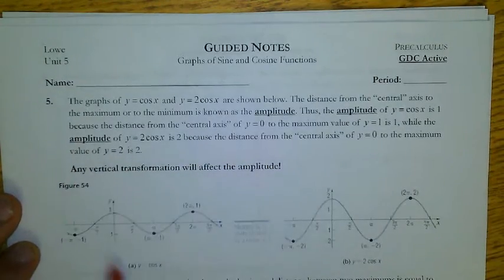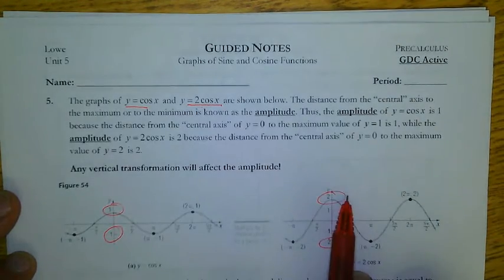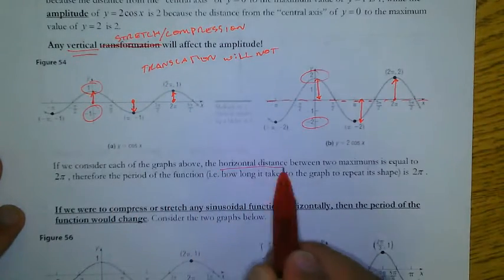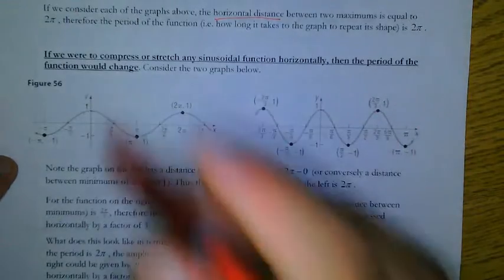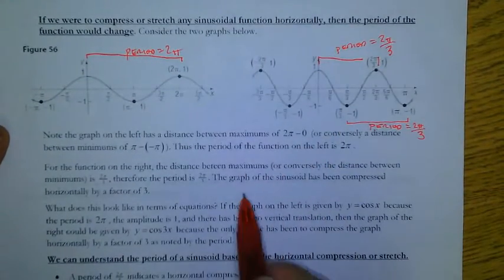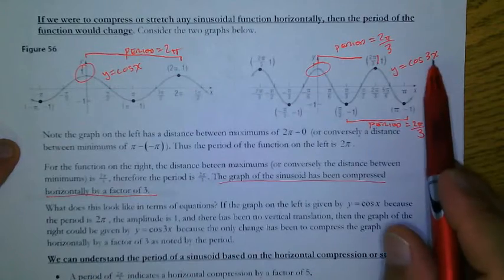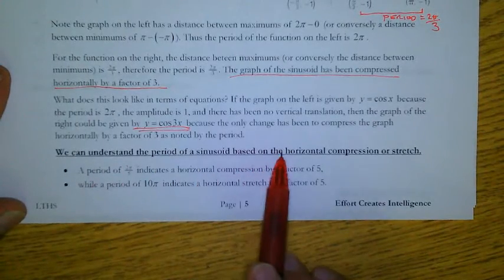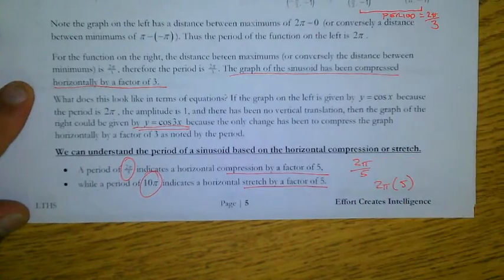U5D8 V1 Period and Amplitude